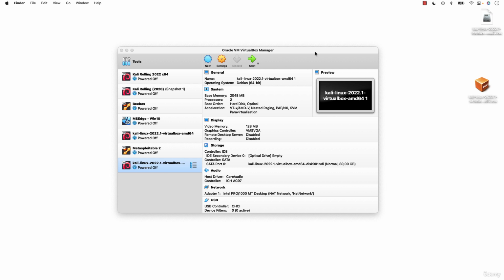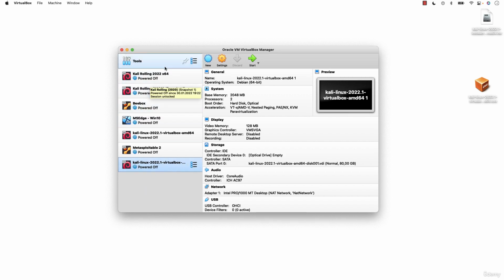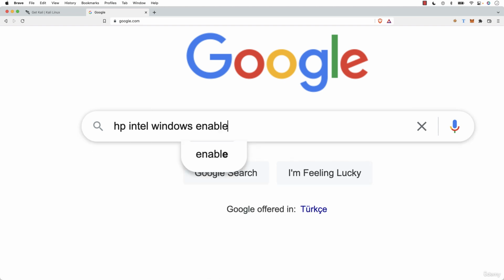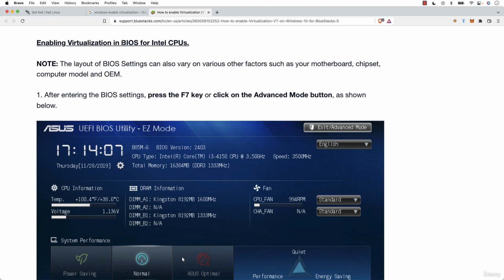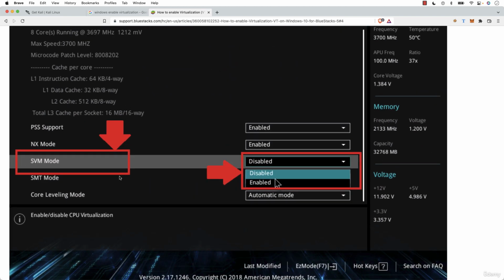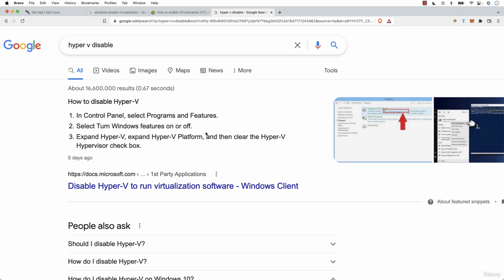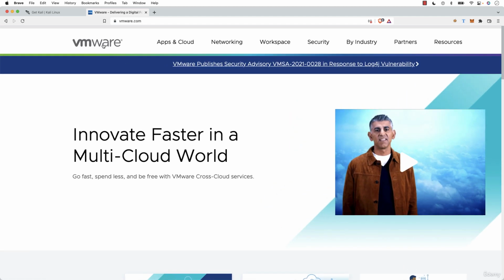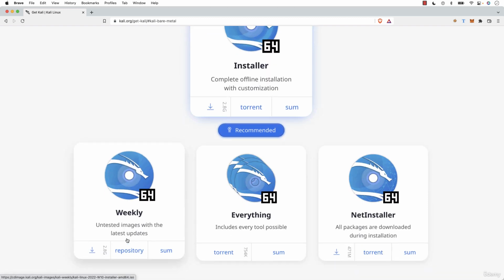08 Solving Install Problems Windows || Complete Ethical Hacking || ONETHICIALHACKER